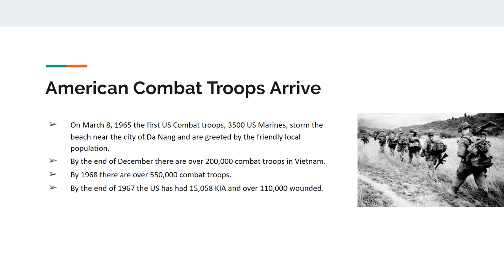Vietnam War Part 2